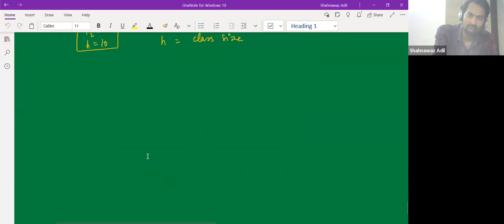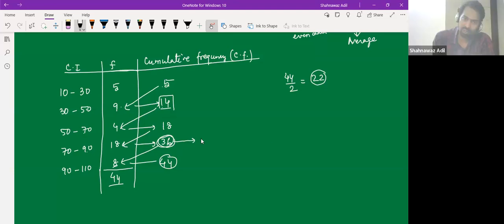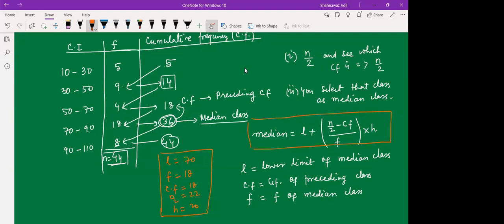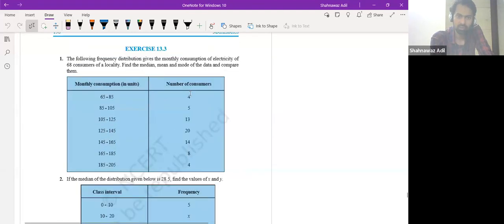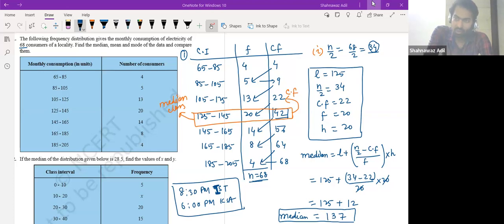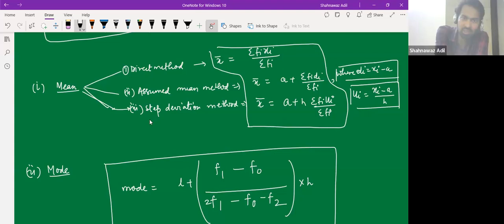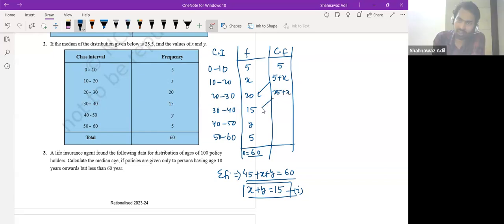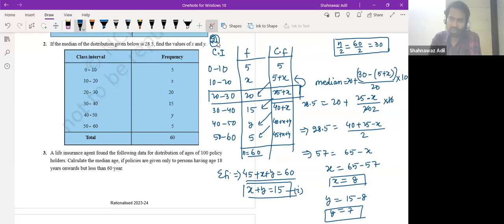Learnivio | Mode | Statistics | Lect 10th M1 18-09-2023